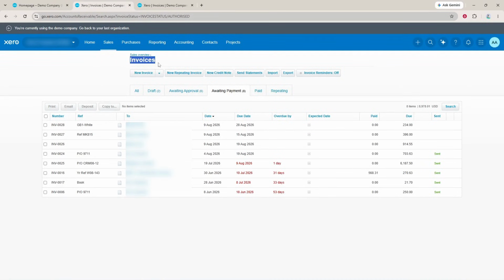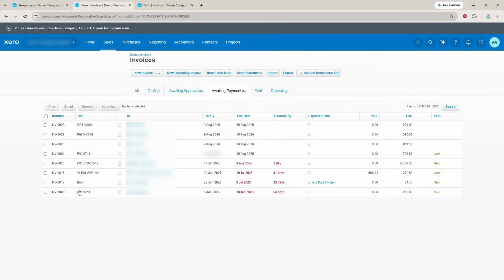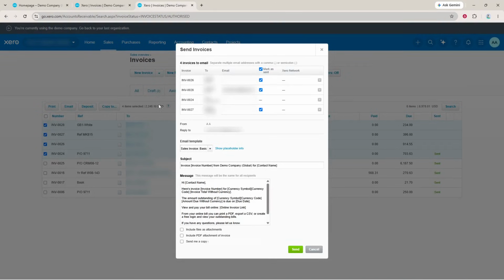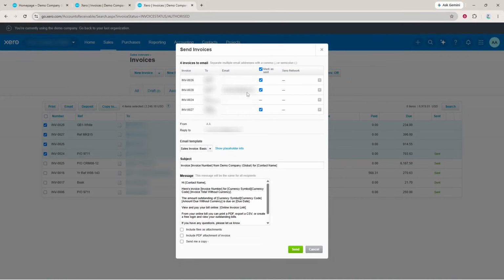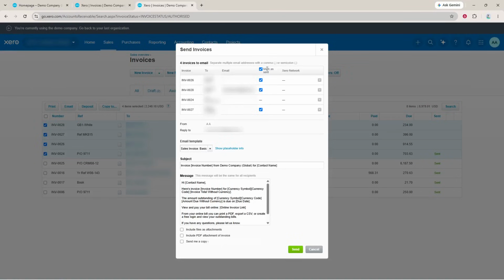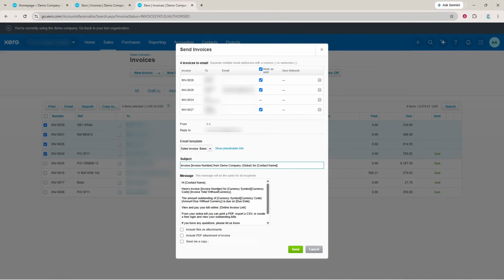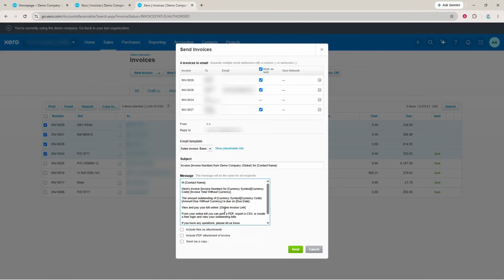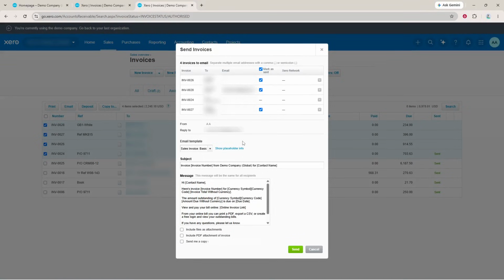How to Send Bulk Invoice Reminders in Xero [2026 Full Tutorial]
In today's video, I'll show you how to send bulk invoice reminders in Xero step by step. Whether you're following up on multiple overdue invoices, reminding customers about outstanding payments, or improving your accounts receivable process, this guide will help you send invoice reminders to multiple customers in Xero.

You'll learn how to access your outstanding invoices, select multiple invoices, use the email option to prepare bulk reminders, review the customer and invoice details, and send your reminders to customers.